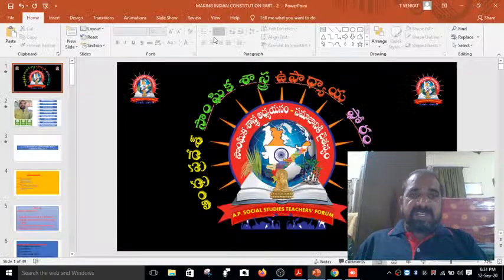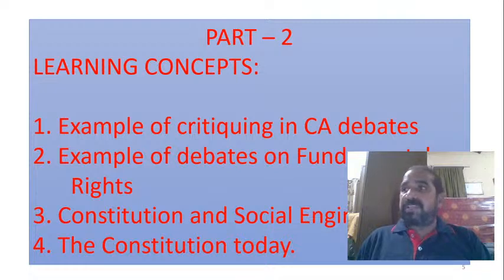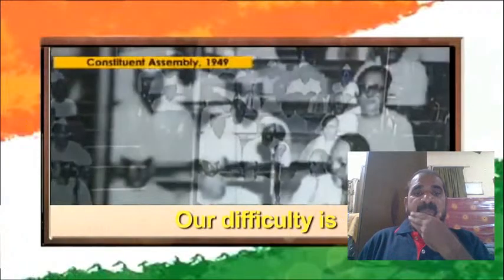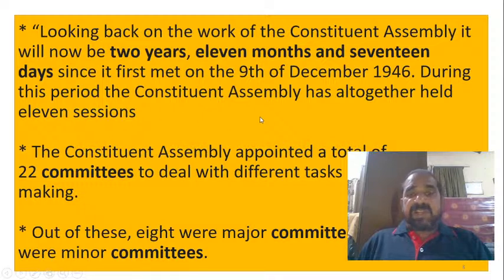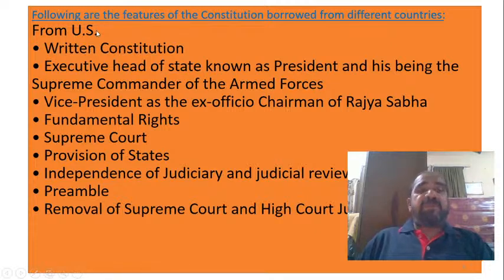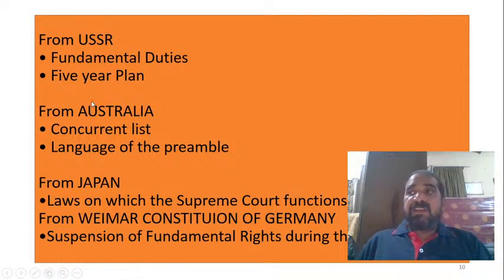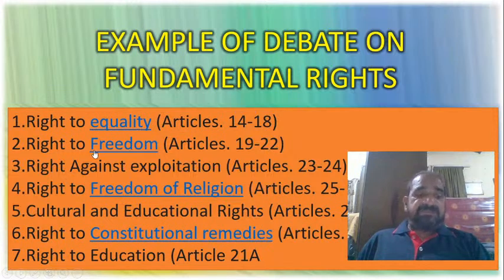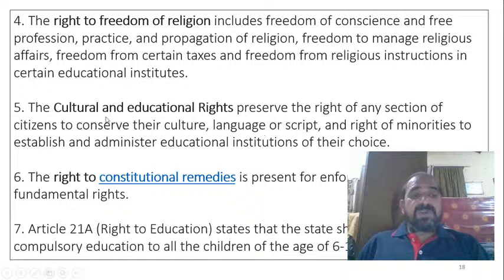THE MAKING OF INDEPENDENT INDIA'S CONSTITUTION (Part-2)// EM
10TH SOCIAL STUDIES